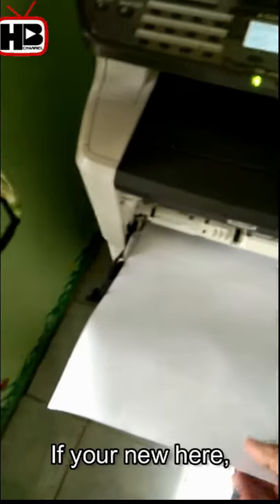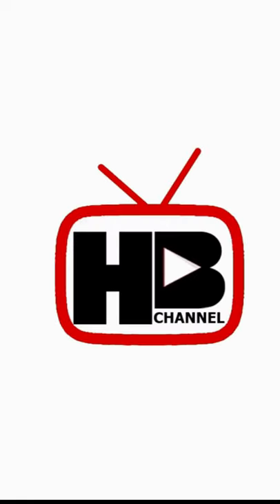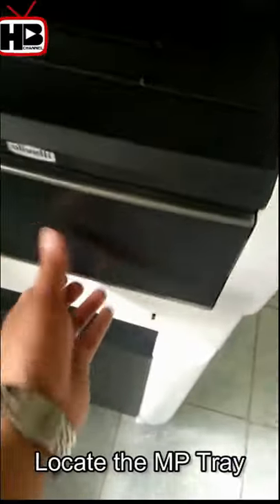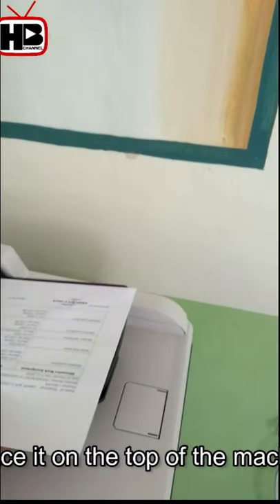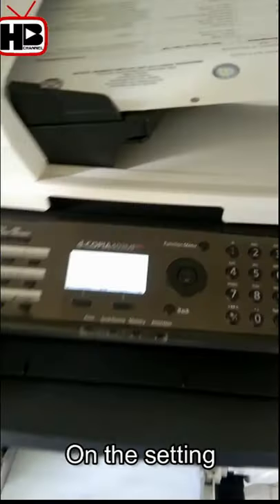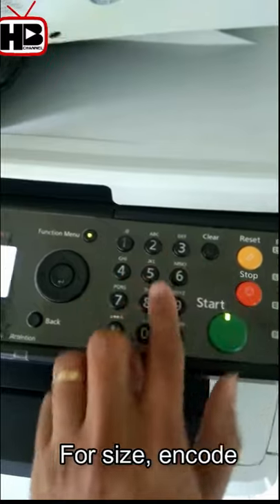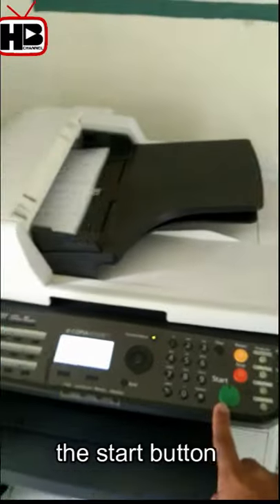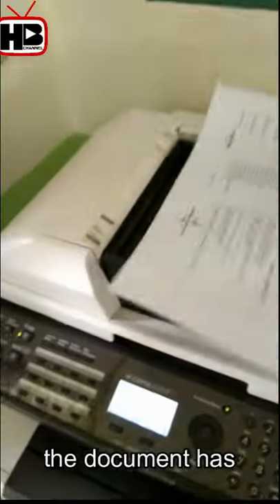Photocopy Long Size (8.5x13) Document - DCOPIA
Tutorial on how to photocopy a long size document in DCOPIA photocopier.

🙏 1 VIEW = 1 SUB/LIKE 🙏

If you like this VIDEO, dont forget to hit thumbs up👍👍👍.

Comment down 📝 below of your suggestions, recommendations, reaction, shoutouts and questions. ⏬